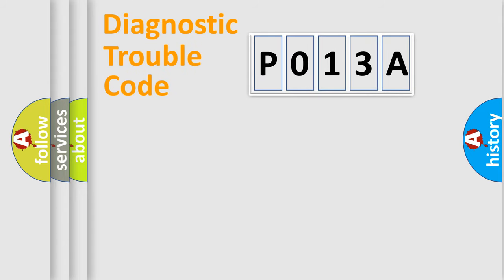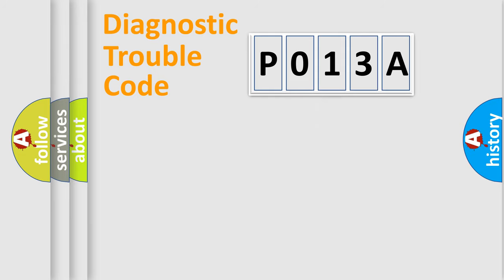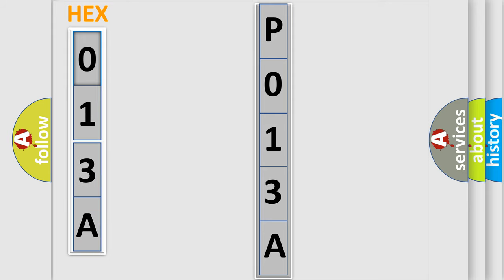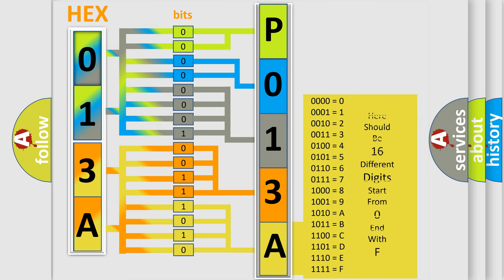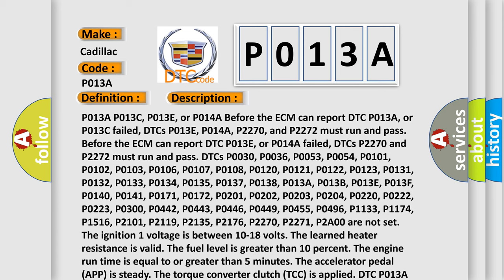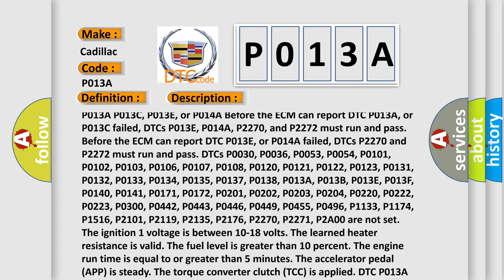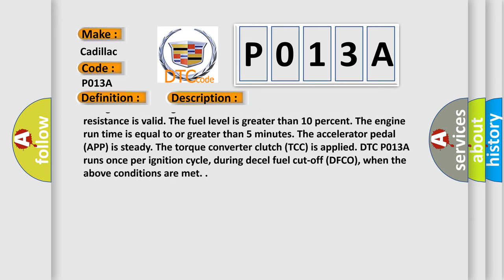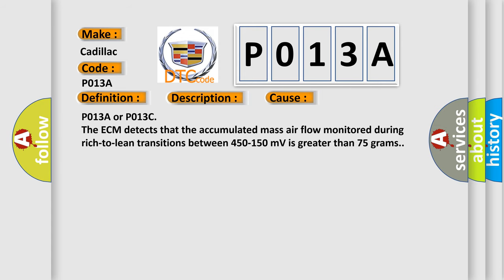DTC cadillac P013A Short Explanation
Contents:
0:21 Basic DTC analysis according to OBD2 protocol standard.
1:48 Insight into programming
2:58 A diagnostically understandable description of the Diagnostic Trouble Code
3:05 Basic error definition

Make:
Cadillac
Code:
P013A
Definition:
HO2S Slow Response Rich to Lean Bank 1 Sensor 2
Description:
Cause:
P013A or P013C
The ECM detects that the accumulated mass air flow monitored during rich-to-lean transitions between 450-150 mV is greater than 75 grams.